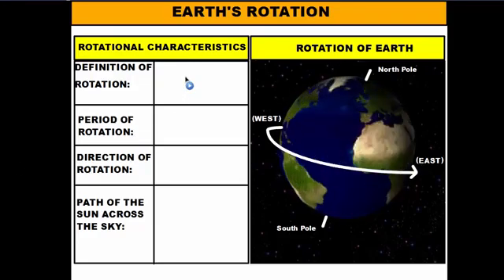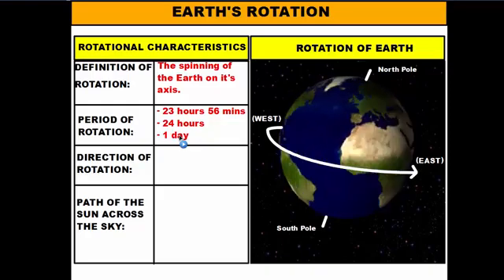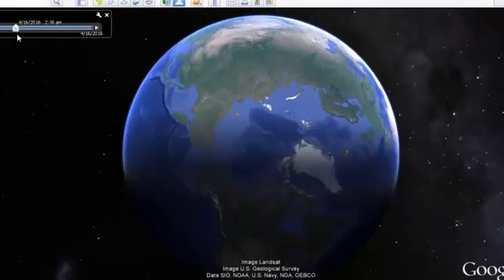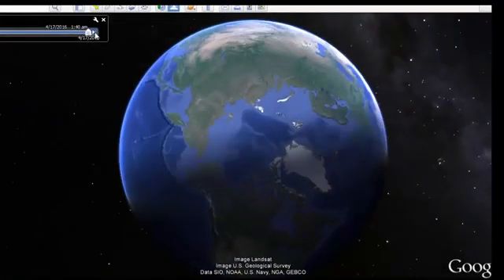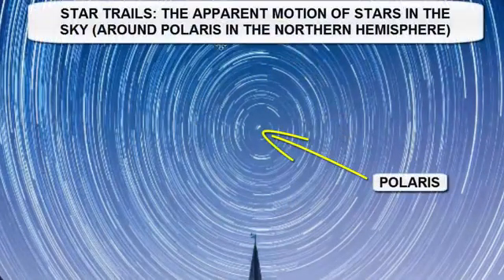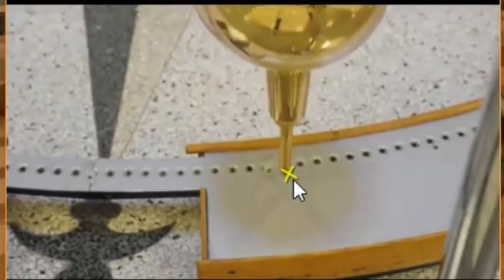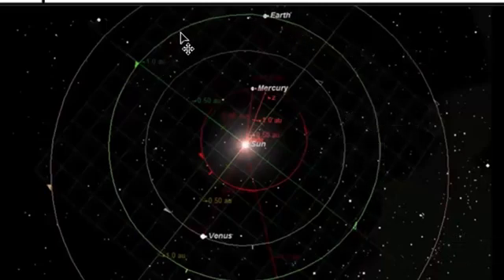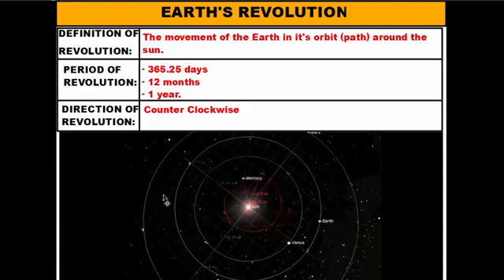Rotation and Revolution of the earth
It is about Rotation and Revolution of Earth

Attribution to:
Mr. Fox's Science Classroom